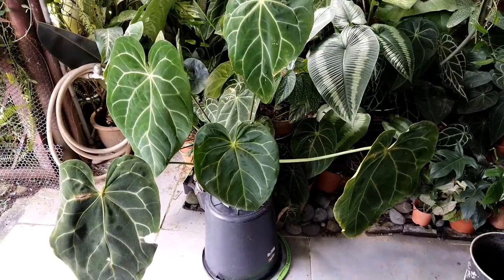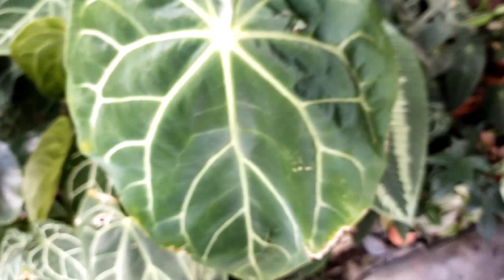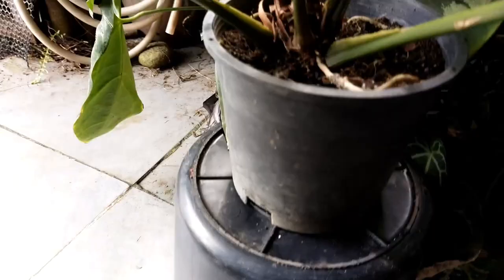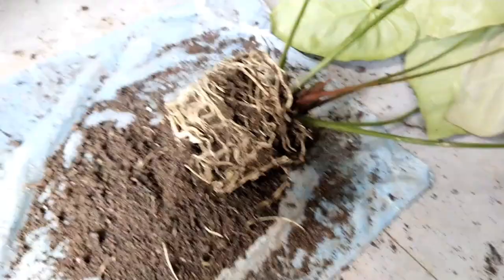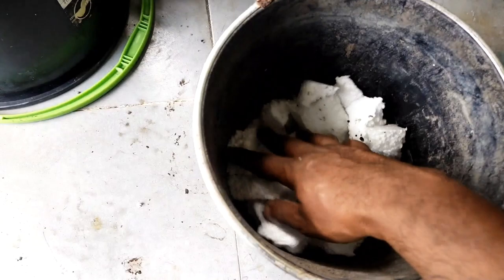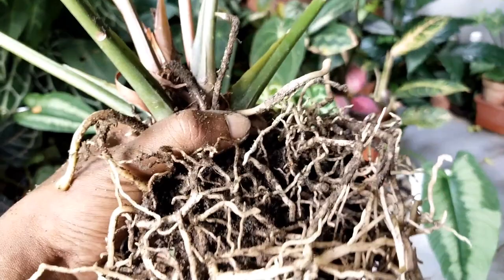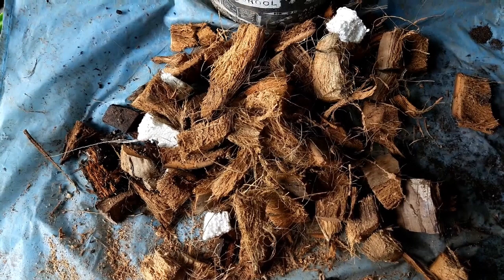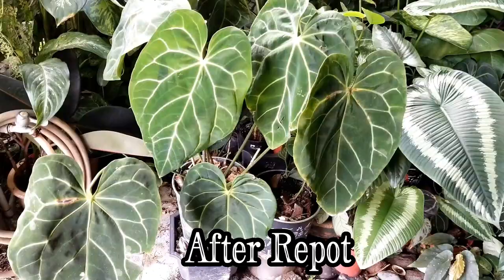6 Reasons Why you need to repot your Anthurium Plant (Crystallinum X Magnificum 'D' Petiole)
I have this new passion and love for Anthurium Plants.
These are basically my collection of Anthuriums which I have managed to collect and cultivate over the years. These are very slow growing plants - where the growth process is very likely limited as one leaf per month hence a lot of patience it required and also I had find that their leaves can easily get damaged hence a lot of care is required in cultivating these type of plant.

This particular type of Anthurium are very much cultivated for their foliage beauty - very much directed as an ornamental plant and also can be considered as a Rare Plant Type.
Here in this video - I will be talking a lot of their many different variations in between their plant characteristics in their hybrid difference and what to look out for their unique features.

The identification factor is very much directed in noting all the special and unique features on these Anthurium plants.